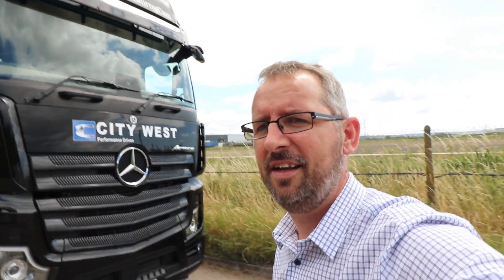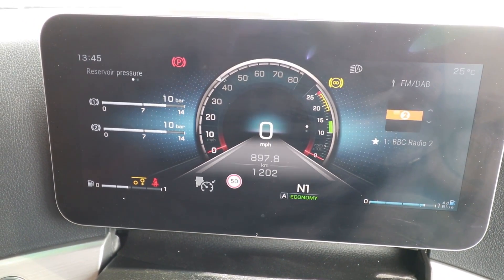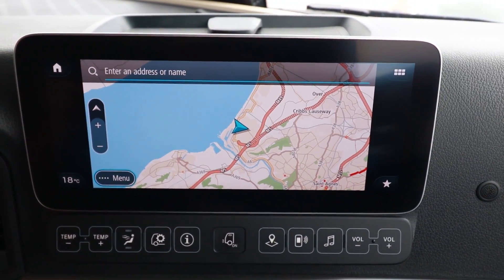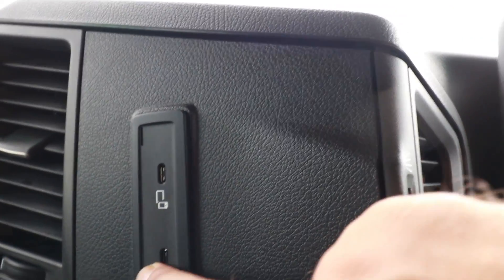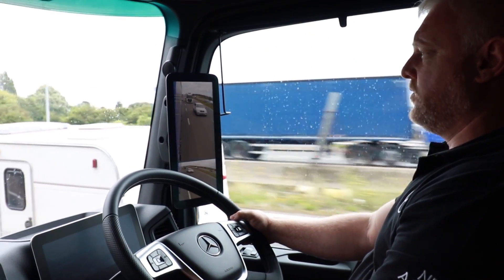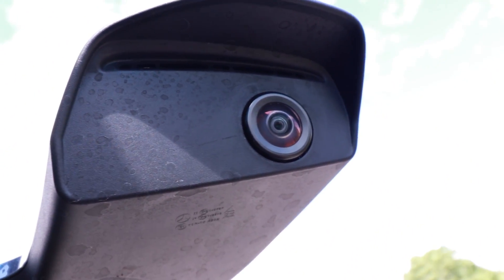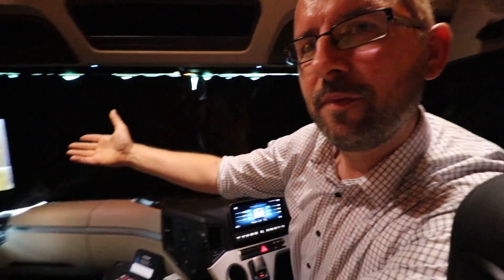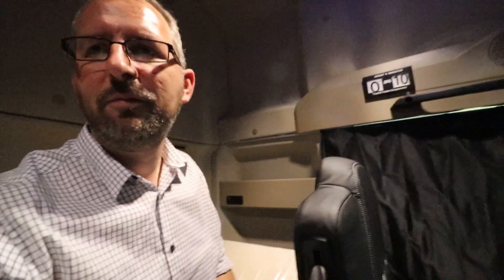New Mercedes Actros 2019 - Mirror Cam - Multimedia Cockpit - First Thoughts And Test Drive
In this video, we take a look at the groundbreaking new 2019 Mercedes Actros, the first production truck to be fitted with mirror cam. we also take a look at the all-new multimedia cockpit with its two full-colour displays.
The new Actros takes advantage of the latest technology with Active Brake Assist 5 and all new Active Drive Assist for improved safety and comfort.

Big thanks to City West Commercials for inviting me to check out the new Actros, hit the links below to find out more.

Catch up with the rest of the RoadLegends and follow on Facebook